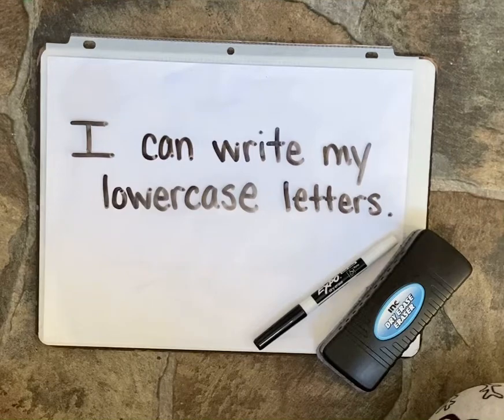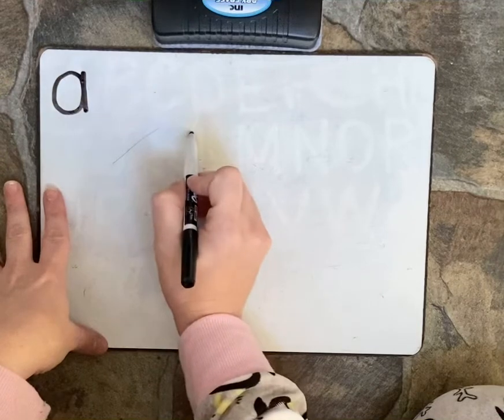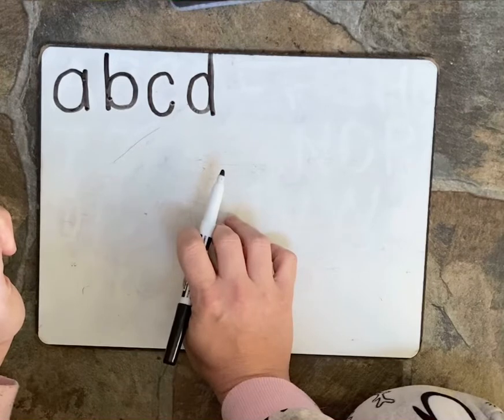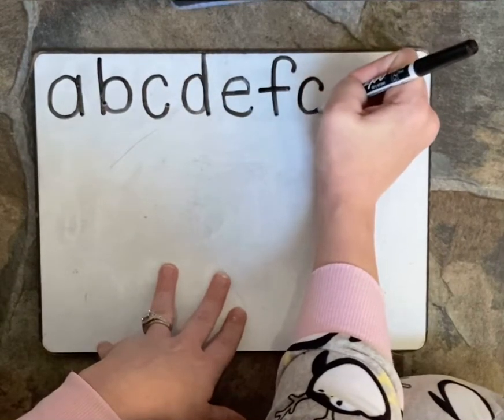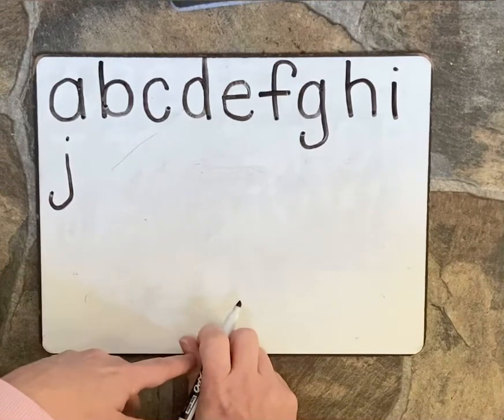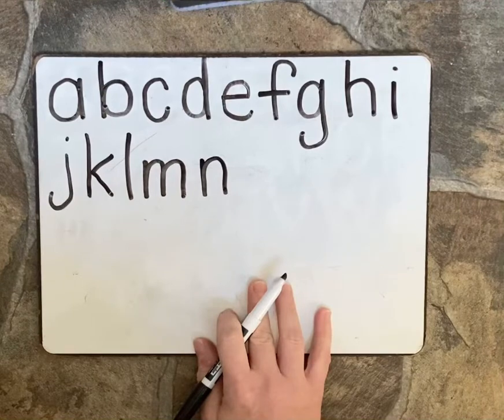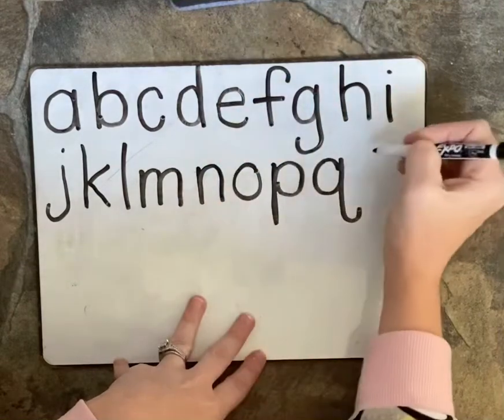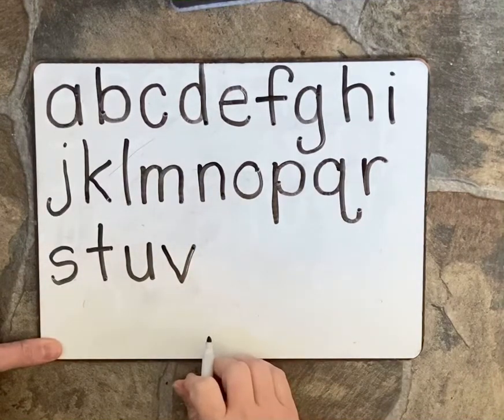Writing lowercase letters